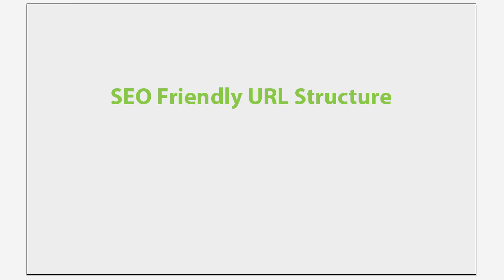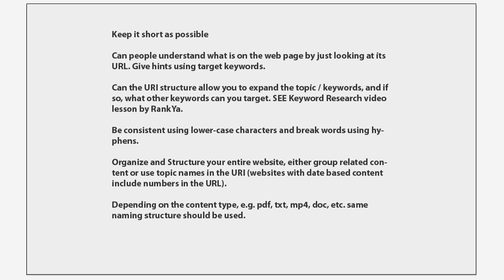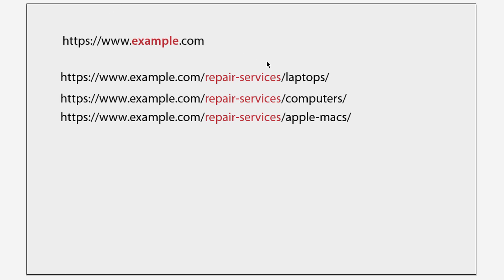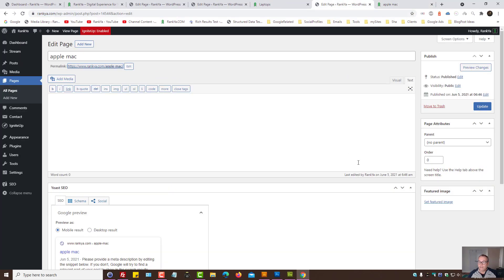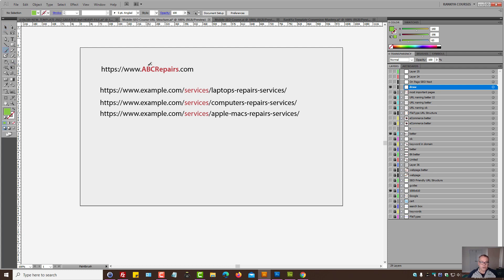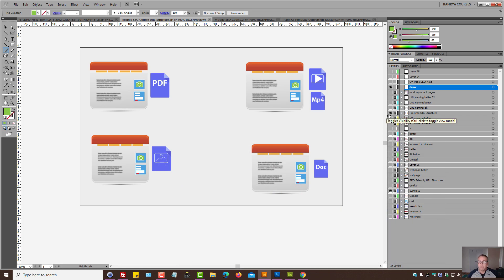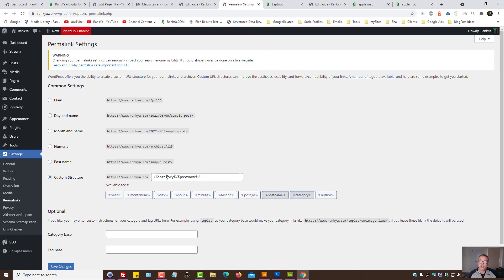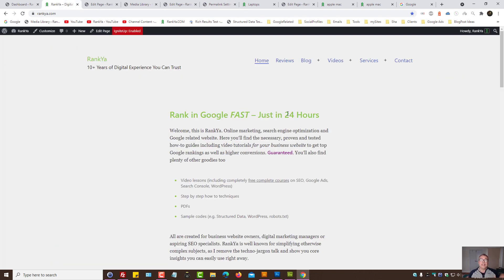SEO Friendly URL Structure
SEO Friendly URL Structure video lesson highlights how to create better URLs for search engine optimization more insights for Search Engine Optimization friendly URIs visit

Google Help section Search Central Documentation suggests to keep a simple URL structure. Forget about so called SEOs suggesting silo URL?

RankYa is a passionate digital marketer, website optimizer, content creator, and a fully qualified web developer helping businesses of all sizes (big or small) to achieve better results online.